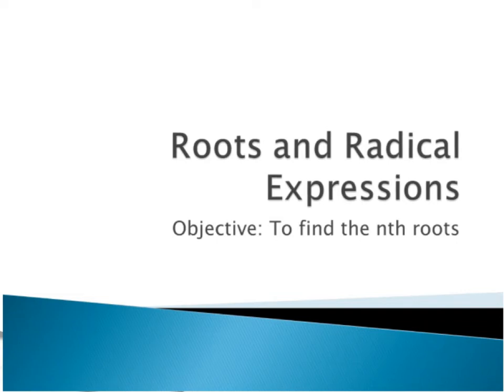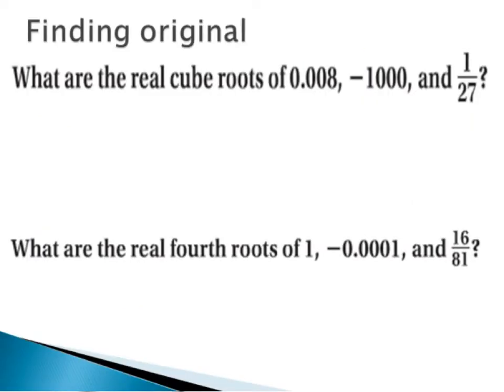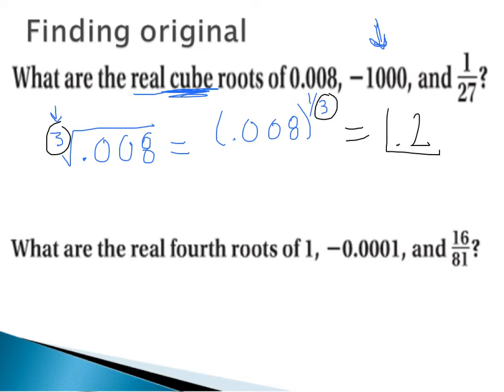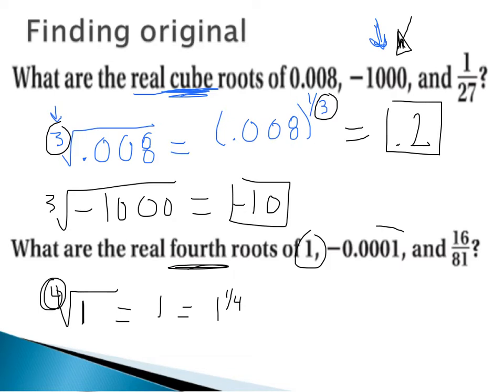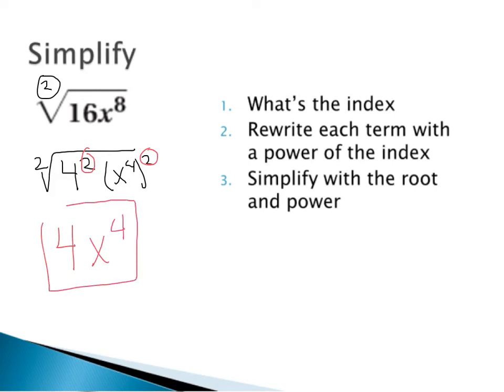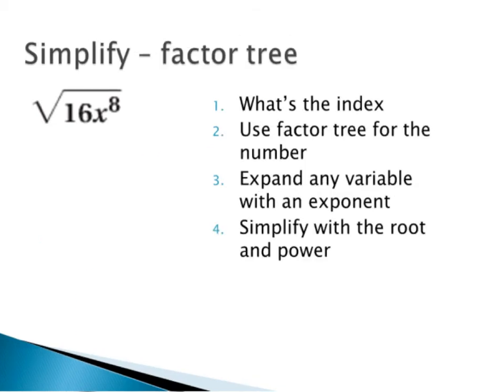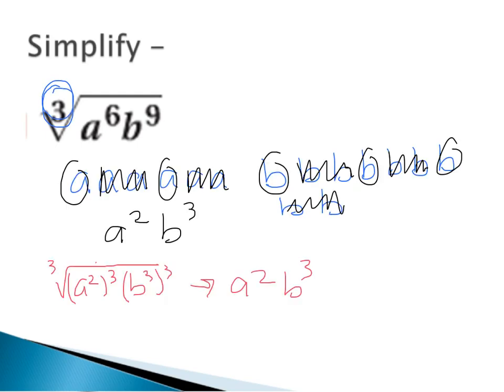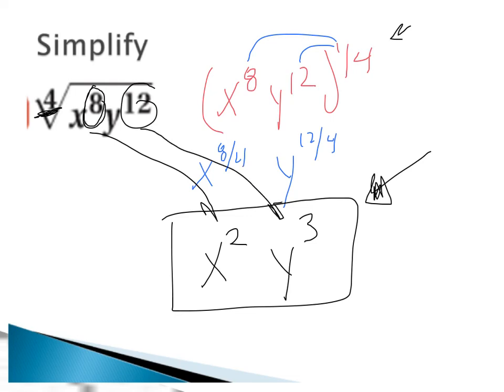6.1 Algebra 2